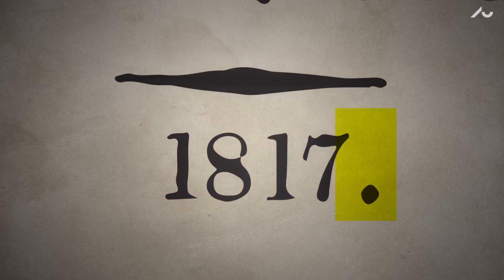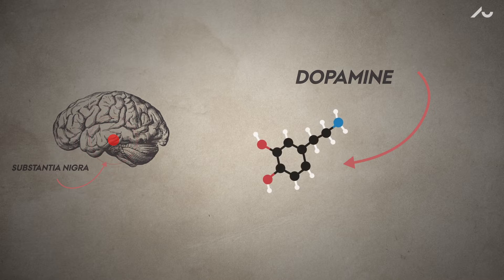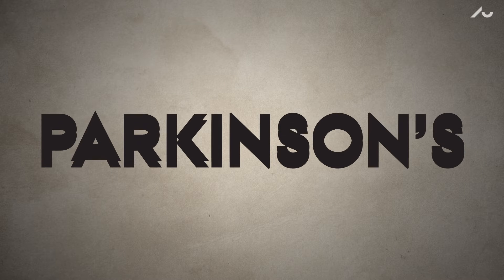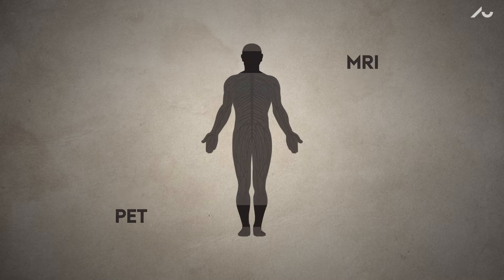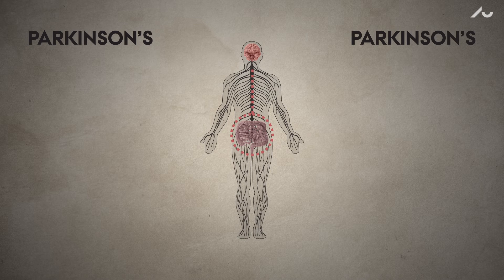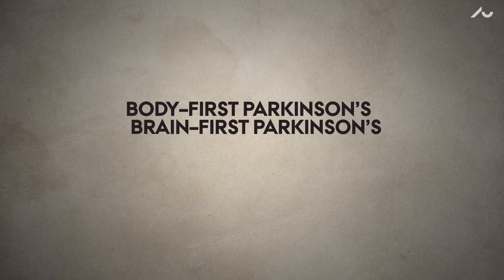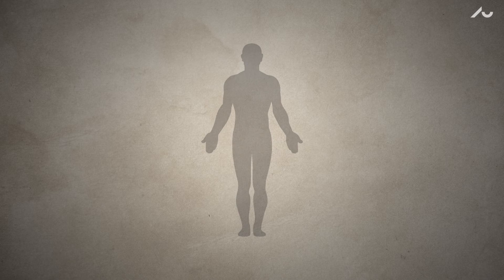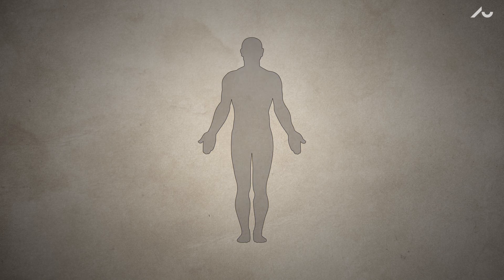To typer Parkinsons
Video: Aarhus Universitet